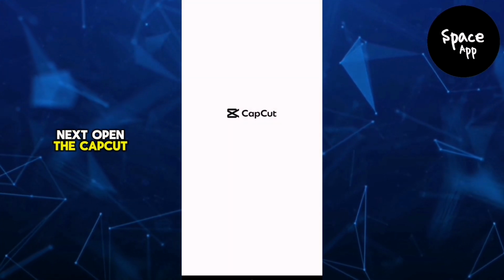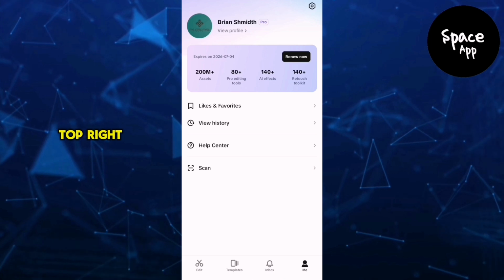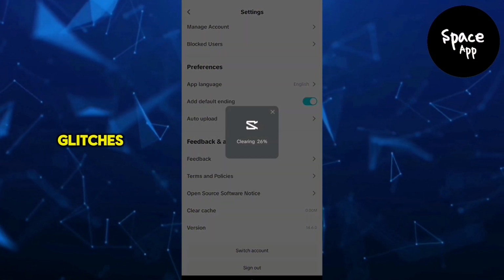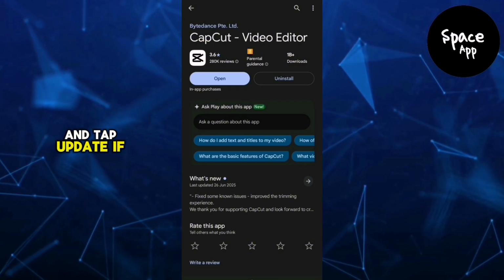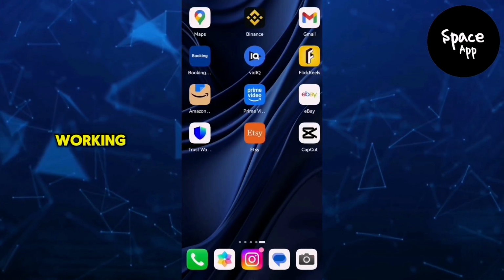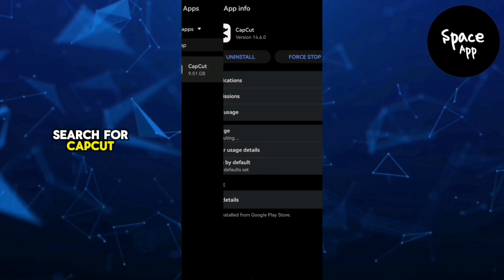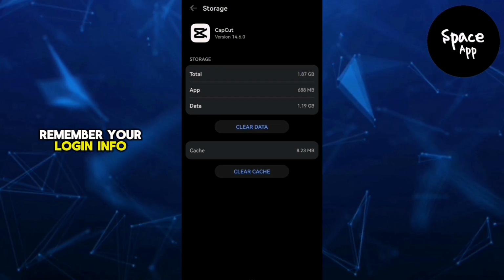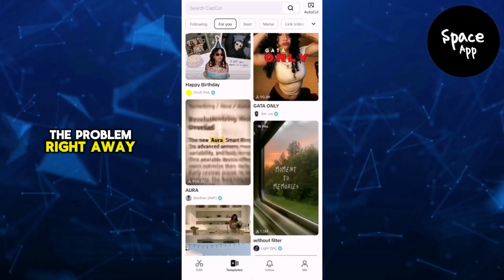How To Fix Template Not Showing In CapCut | CapCut Templates Not Showing ?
Description:
If CapCut templates aren’t appearing, it’s usually due to a few common causes: outdated app version, cache issues, poor internet, or regional restrictions. Updating the app, clearing cache (or reinstalling on iOS), switching regions via VPN, or using the CapCut web editor can often restore your access. On desktop, the official PC/Mac app doesn’t include templates—these are mobile-exclusive—though you can access them via the web and import them manually.